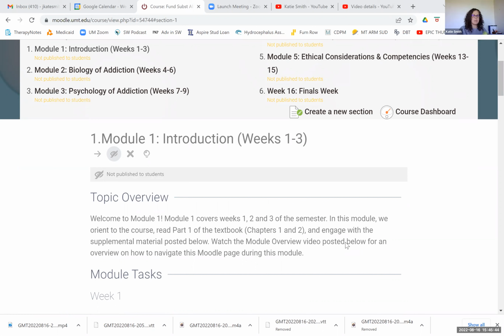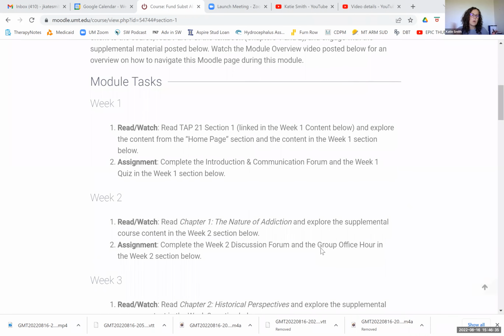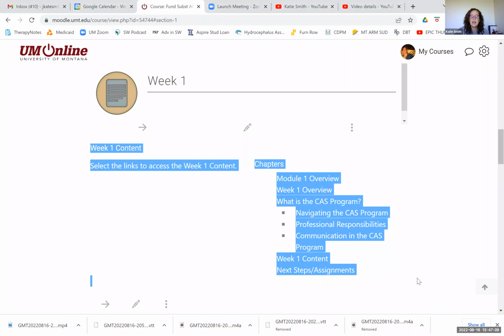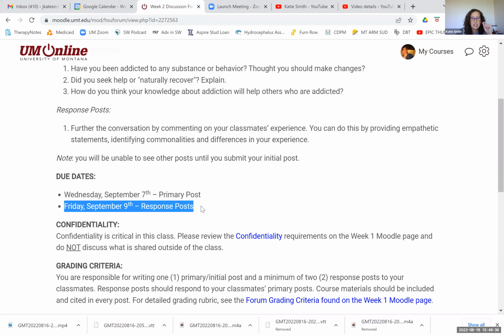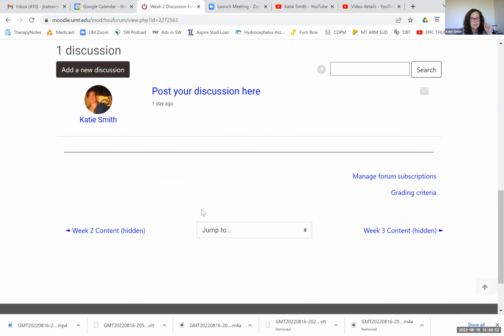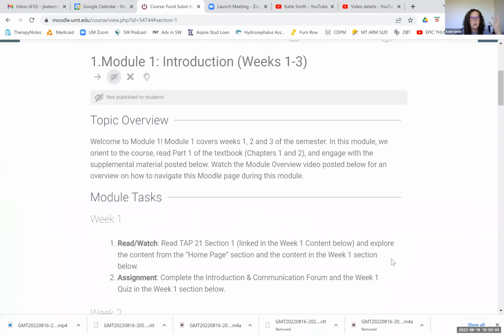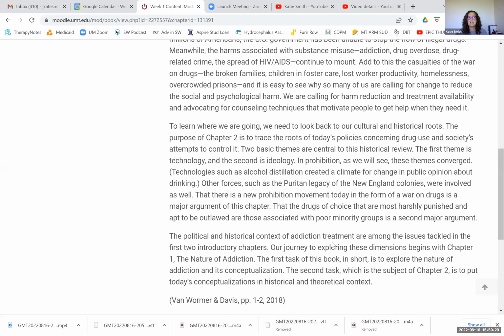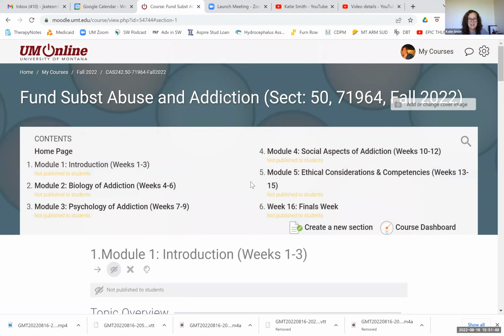CAS 242 Module 1 Overview Fall 2022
A brief overview of the layout and expectations for Module 1.